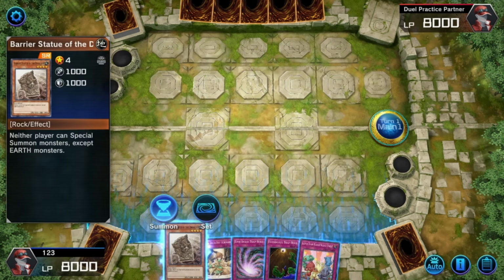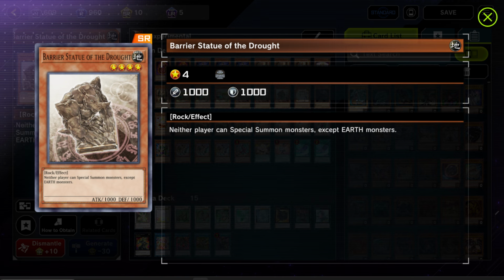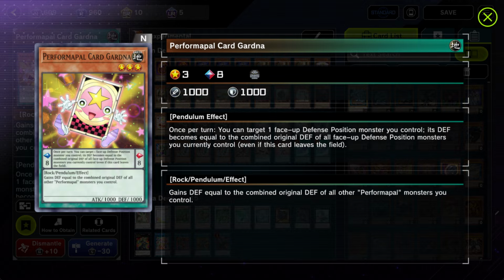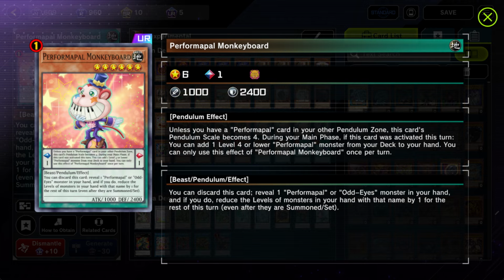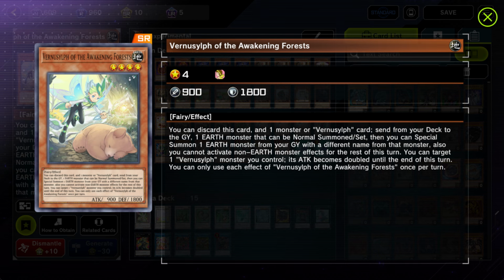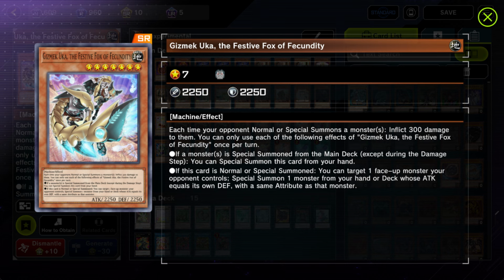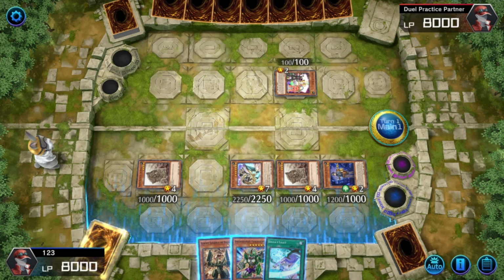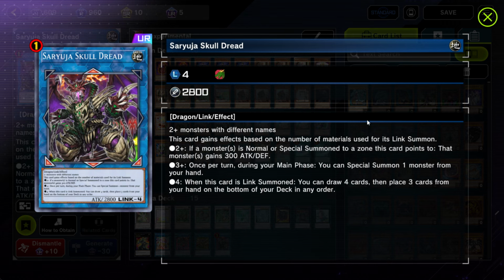My first and last Yu-Gi-Oh! deck profile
hopefully you enjoy me as a yugituber, just for one day! :P
Craving more yugioh content? I've been enjoying Zuczid's "Cursed Tech" series: